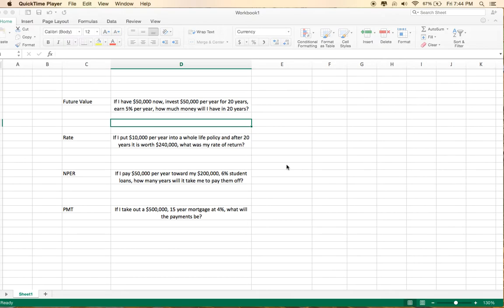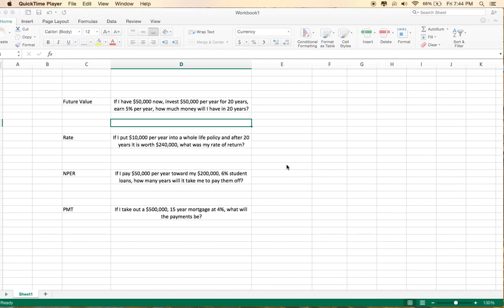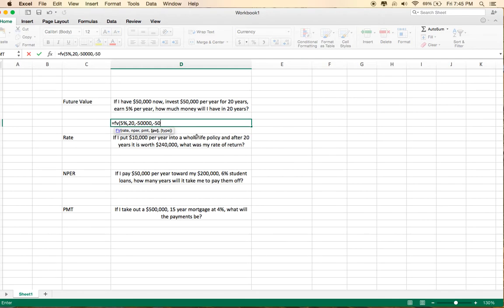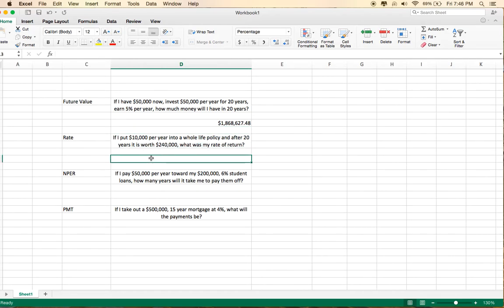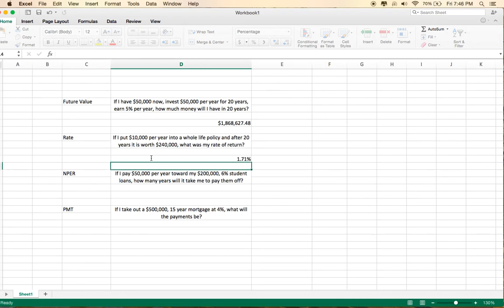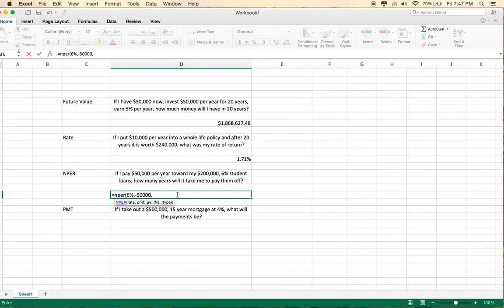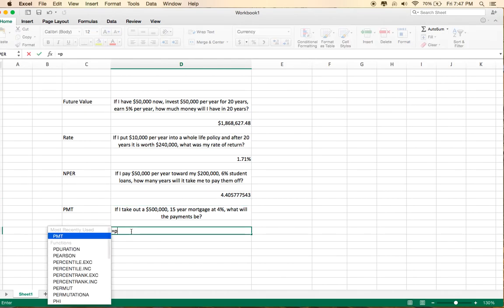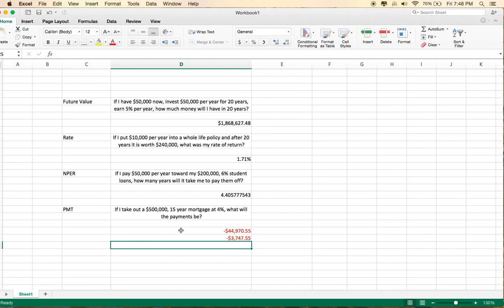How To Do Financial Calculations Using A Spreadsheet - A Deep Dive by The White Coat Investor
You can use Excel or OpenOffice instead of a financial calculator to calculate future value, rates of return, period, and payments. Here are four measurements to use to track your financial goals

Still confused about these financial calculations? to buy the full course that will help you better understand this and create your own financial plan.